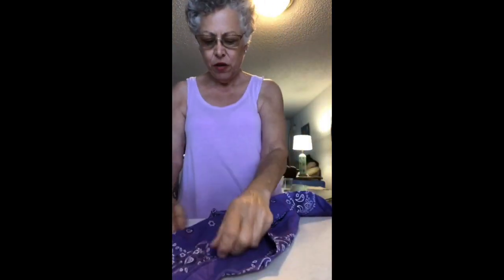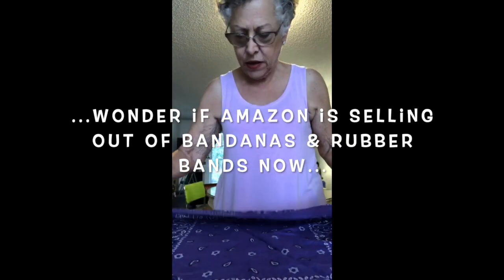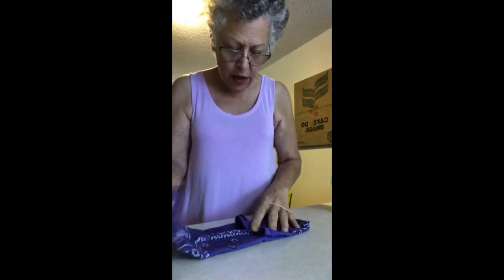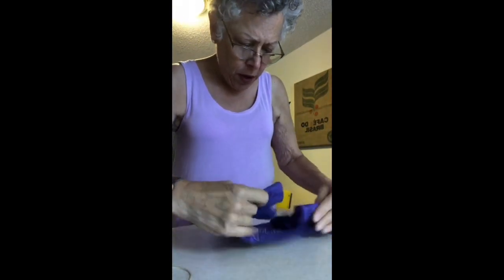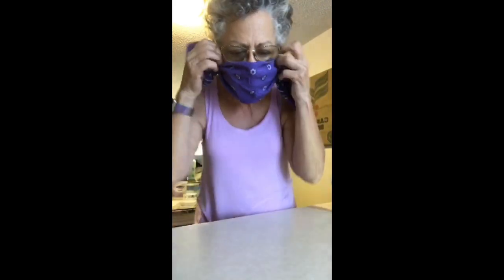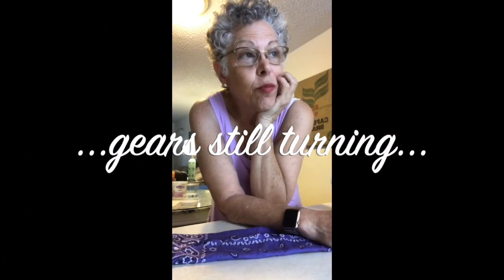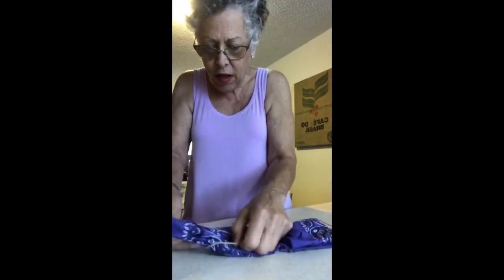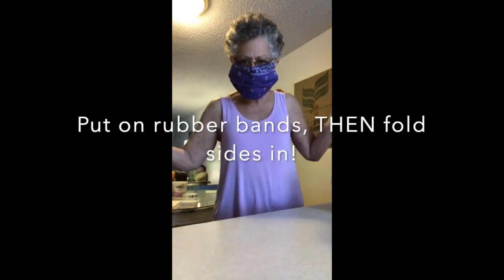Mama Stella shows how to (and how not to) make a facemask!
Covid-19 facemasks for the general public using stuff you already have at home! And this is approved by the Surgeon General for use if going to the store and similar places! to see!. (This video was taken from a Live Facebook video.)